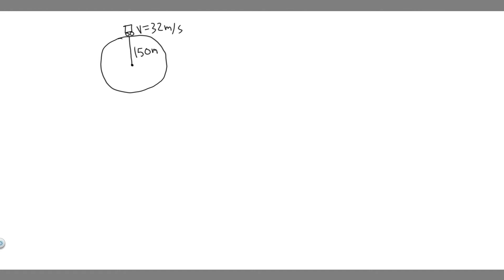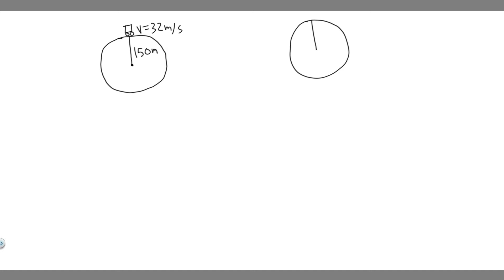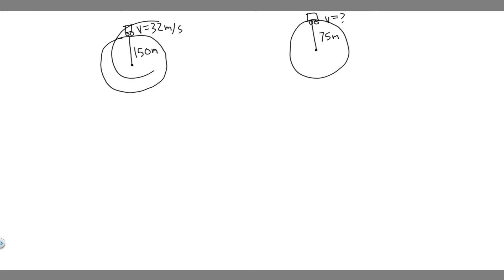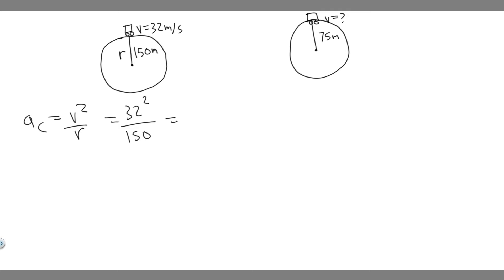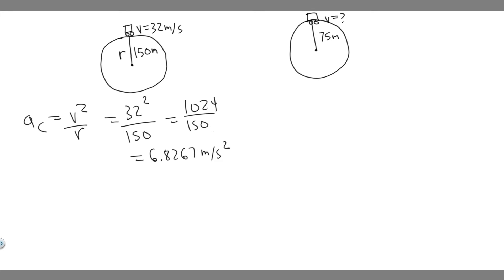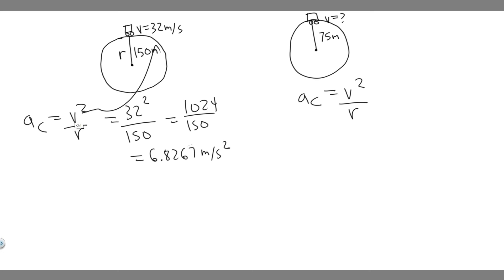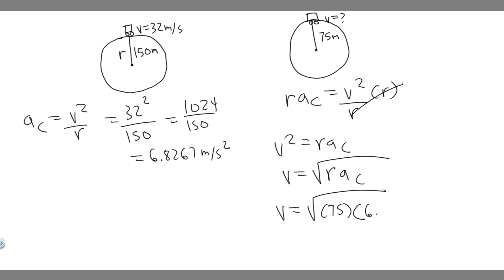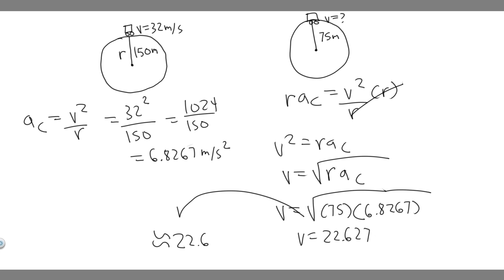A certain light truck can go around a flat curve having a radius of 150 m with a maximum speed of 32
A certain light truck can go around a flat curve having a radius of 150 m with a maximum speed of 32.0 m/s. With what maximum speed can it go around a curve having a radius of 75.0 m? .